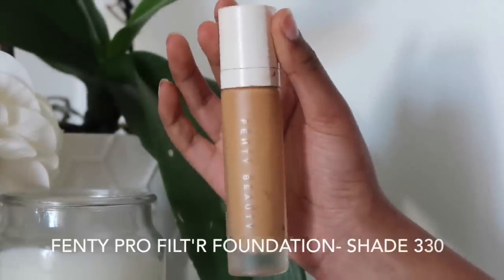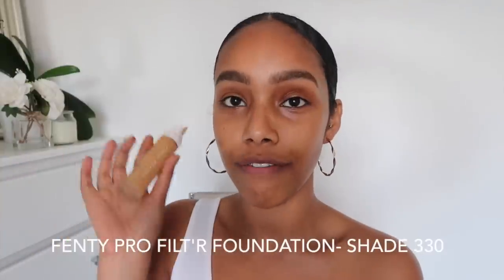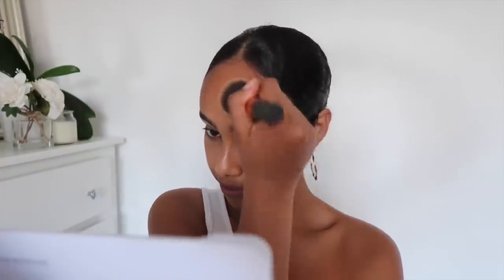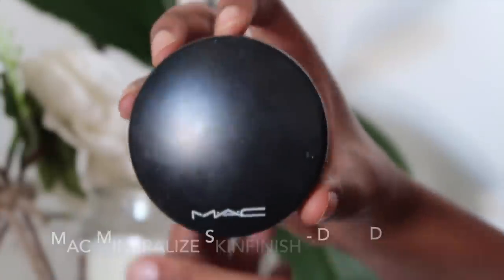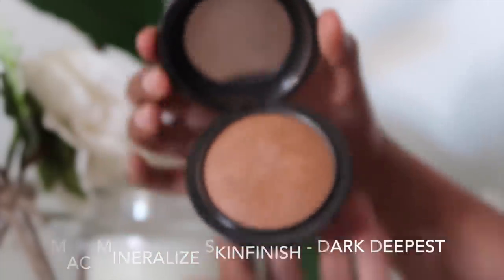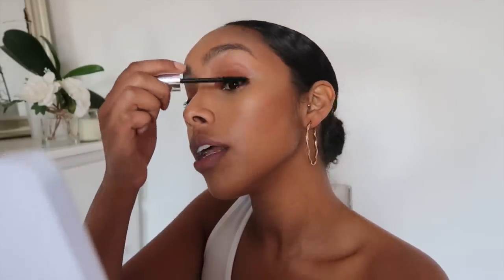Quick & Easy Soft Glam Makeup Tutorial 2020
I hope you all enjoy my super quick and easy soft glam look!
I appreciate you all watching and showing love x

Product List:

Botanics Hydrating Day Cream
Fenty Foundation in 330
Too Faced concealer - Cookie & Warm Sand
Bobbi Brown Foundation Stick in Cool Walnut
Fenty Powder in Banana
Mac Mineralize Skin Finish in Dark Deepest
Bourjois Blusher in 92 Santal
NYX 'Riot' Eyeshadow Palette
Mac Fix+
Mac Highlighter in Oh Darling
Revolution Mascara (Curl Elevation)
MUA Lip Liner in Obsession
NYX Lingerie Push up in Seduction
NYX Filler Instinct Lipgloss
Yourlashes in Evie